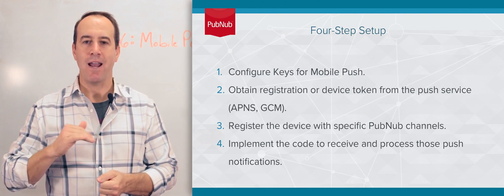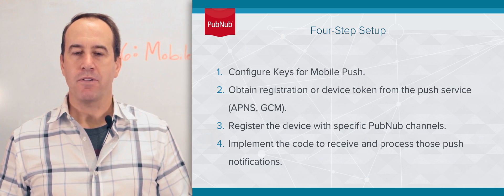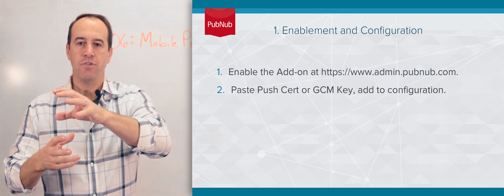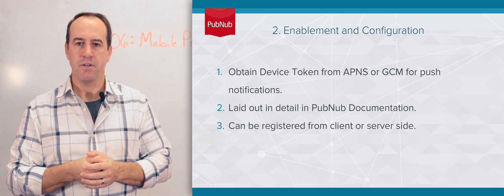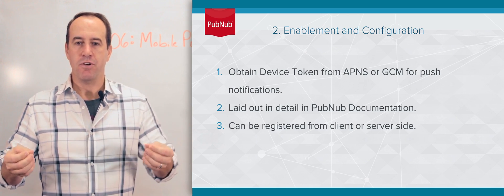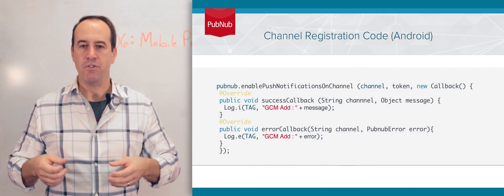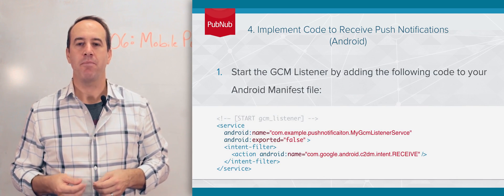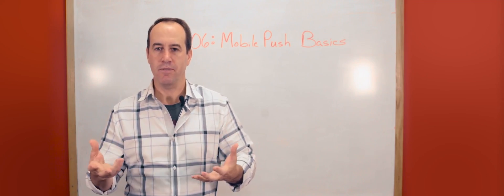UP106.2: Setting up Mobile Push Notifications on PubNub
To work along, head over and grab your free keys from PubNub

UP106: See how to set up push notifications for your Pubnub keys, and learn best practices for sending and receiving notifications to multiple networks.

This lesson: Setting up your PubNub account to enable mobile push notifications.